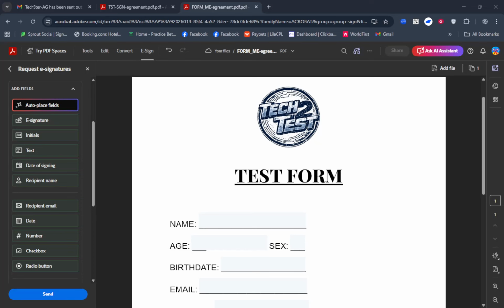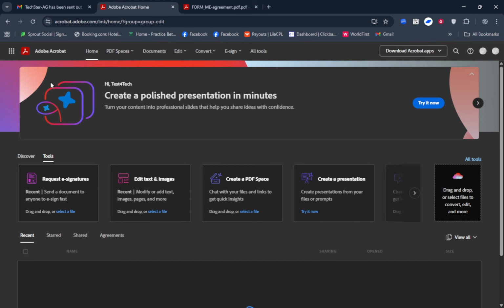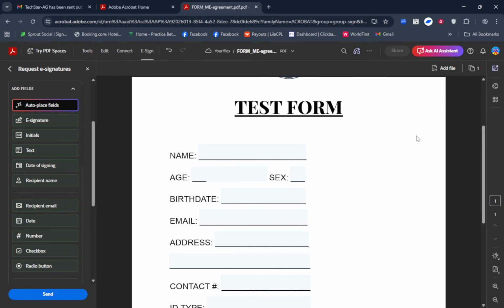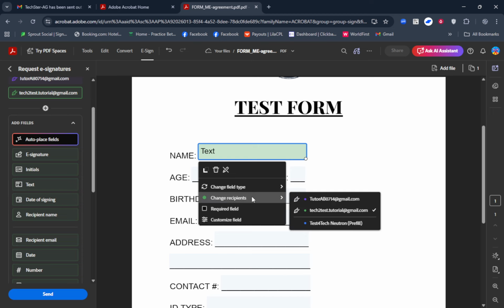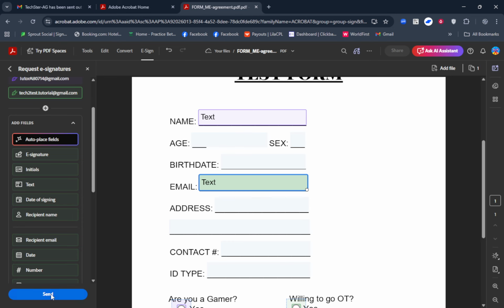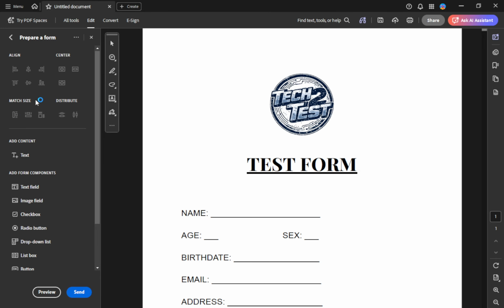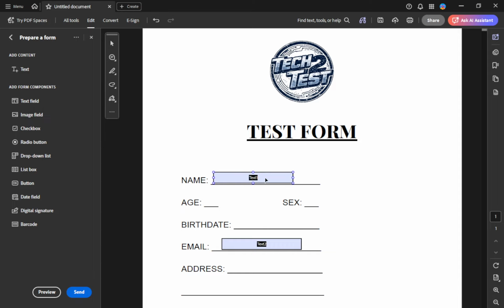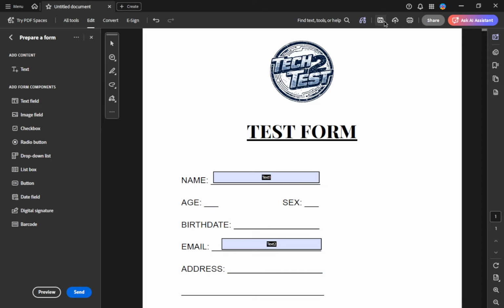How to Add a Text Box in Adobe Sign [2026 Full Guide]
How to Add a Text Box in Adobe Sign

In this video, we show you exactly how to add a text box in Adobe Sign to facilitate data entry and information gathering within your digital agreements. We examine the different types of text fields available and how to position them to ensure your documents are interactive and comprehensive.

Incorporating text boxes is a fundamental step in creating functional forms that allow recipients to provide names, dates, or custom responses. We focus on the importance of configuring field properties and validation rules, which ensures that your organization collects structured data and that the participant experience remains intuitive and professional throughout the signing process.

Technical Specs:
Software: Adobe Sign; Feature: Authoring & Form Fields